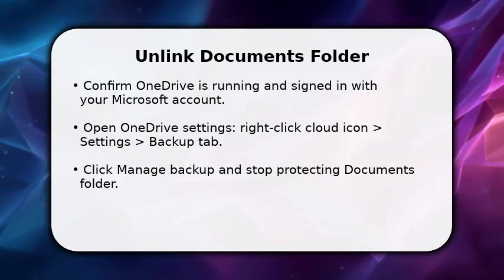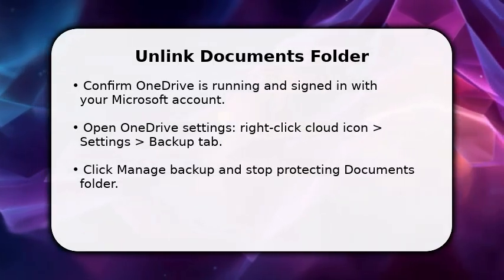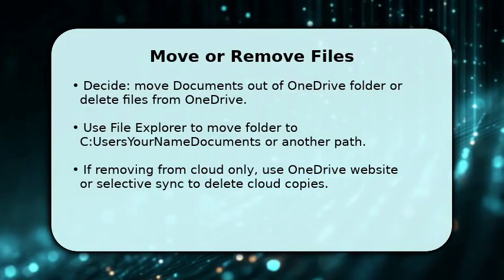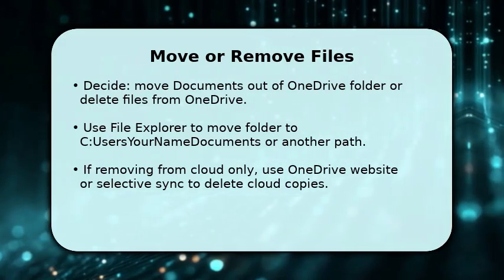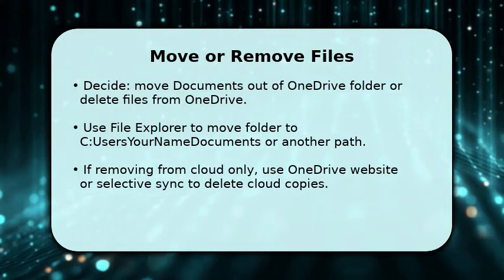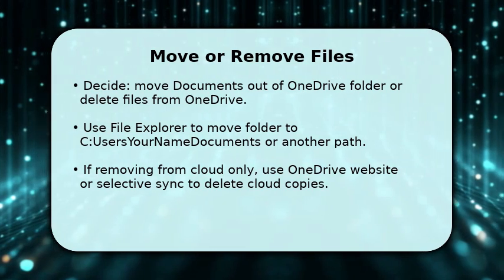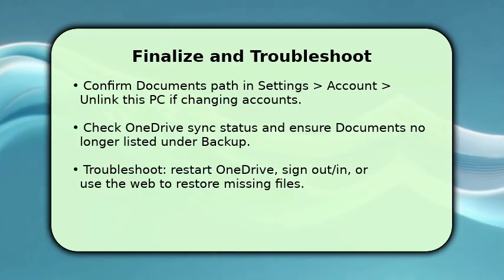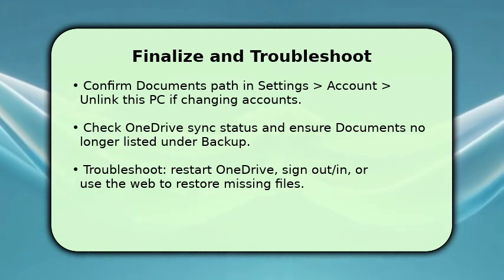How to Remove Documents Folder from Onedrive - Step by Step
How to Remove Documents Folder from Onedrive - Step by Step | 🔒 Surfshark VPN Deal — Stay private and secure. $1.99/mo + 3 Months Free ▸

Learn the easy steps to remove a Documents folder from OneDrive with this comprehensive guide. Whether you're syncing files or organizing your storage, follow our step-by extricate process for seamless management of your documents.

remove Documents folder, OneDrive, step by step removal, sync deletion, storage organization